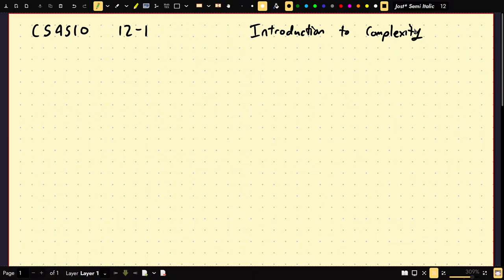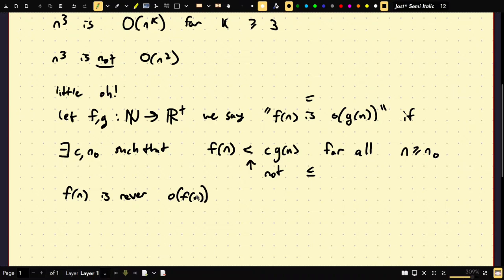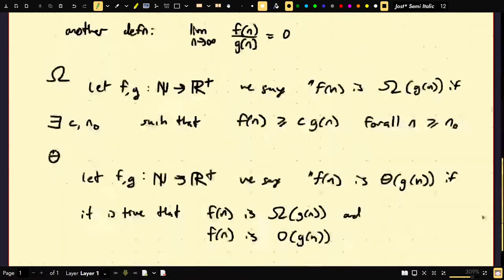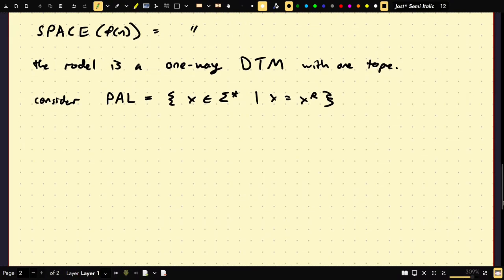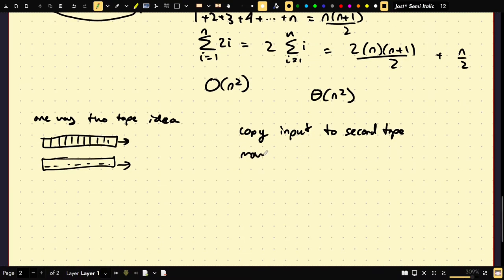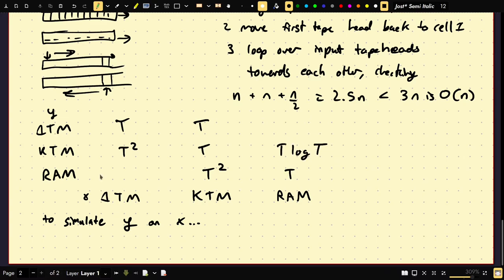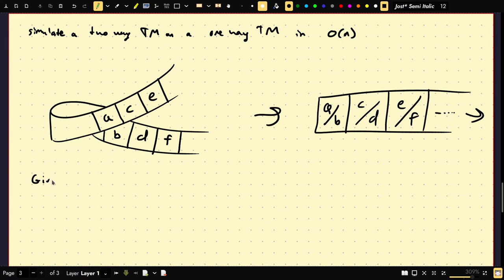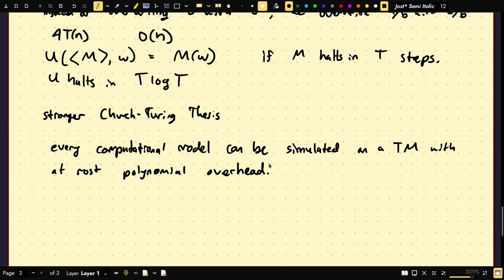(CS4510 Automata and Complexity) 12-1 Introduction to Complexity